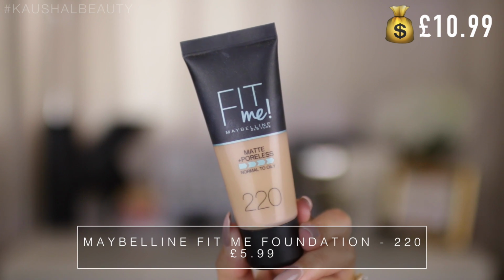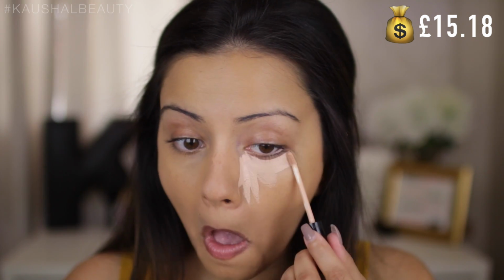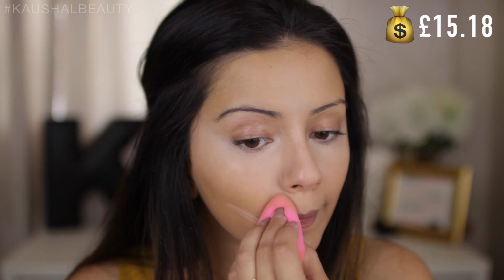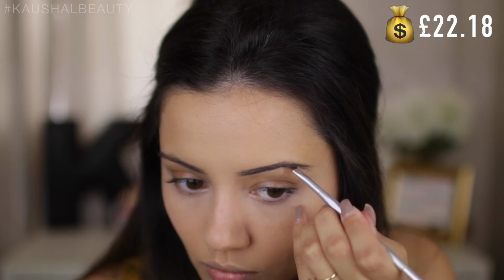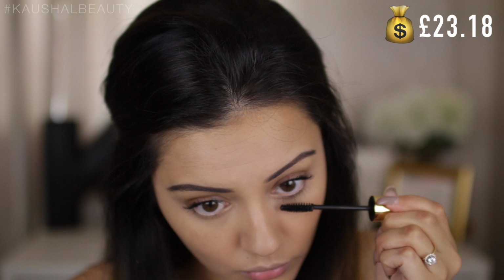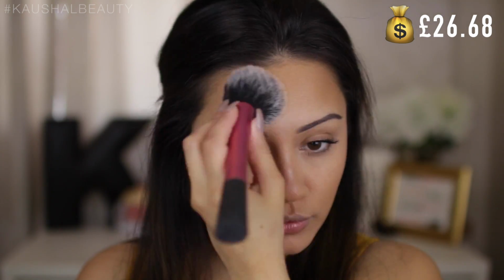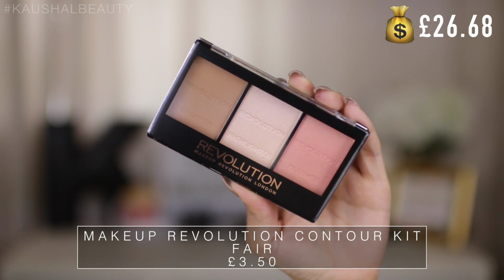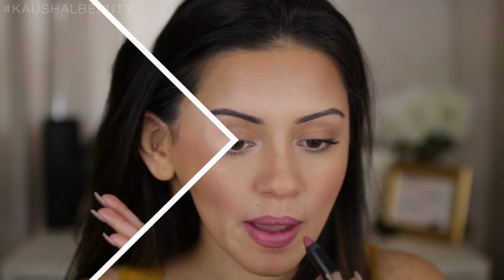UNDER £30 😱 Realistic Drugstore Back To School Makeup Tutorial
Please note: All products used in my videos, regardless of whether a video is sponsored or not, are products that I love using - unless stated otherwise (e.g. it being the first time using it on camera etc). I only work with brands, products and/or services which I would recommend to my nearest and dearest. If I do not like a product, service, brand, it will not be featured in any of my videos. I like to keep my platforms as positive as possible. Please always remember, that products that work for me, may not work for you so always try and either get a sample or test them out before buying if you are unsure. If not, you don't have to use the exact same products as me, you can always use similar products or your favourites instead.